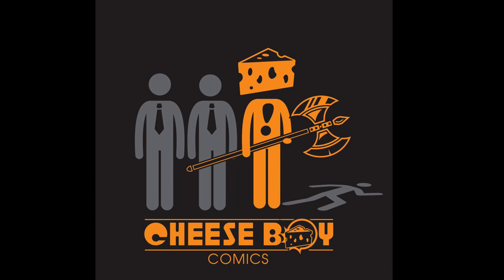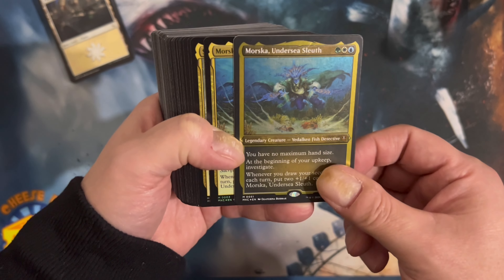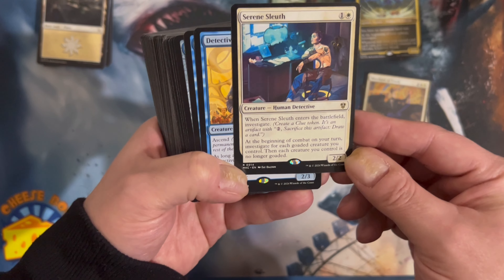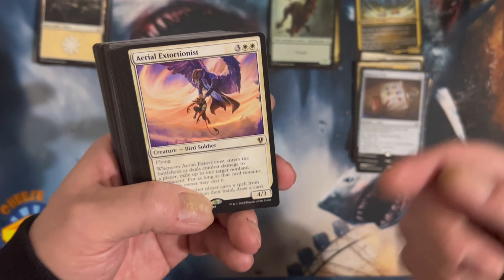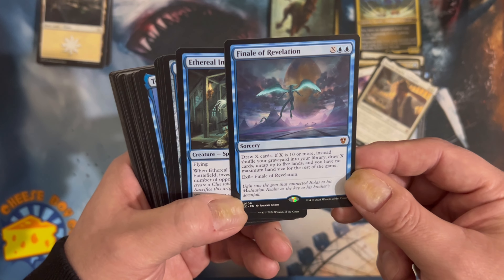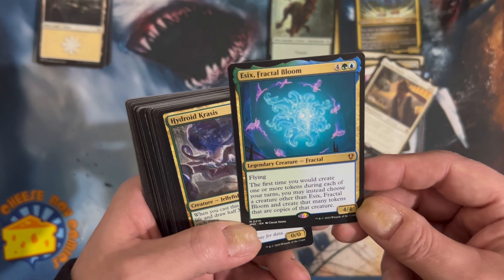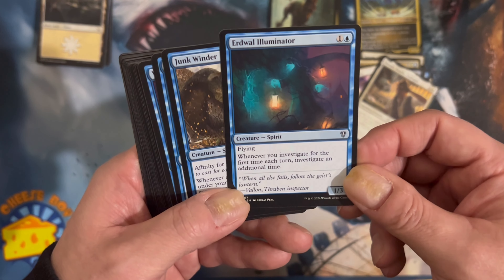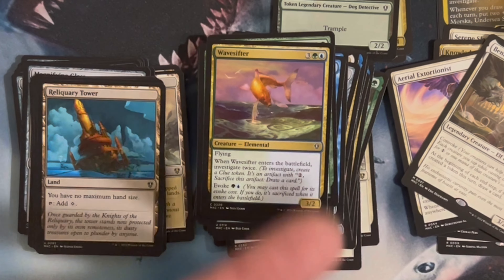MTG - next deck opening - DEEP CLUE SEA - Murders at Karlov Manor commander deck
Who Watches This movie review Podcast

Below are some other ways to help support us (and even make a few bucks for yourself)